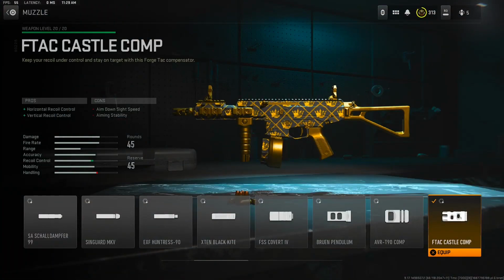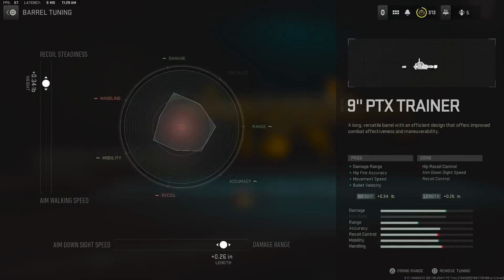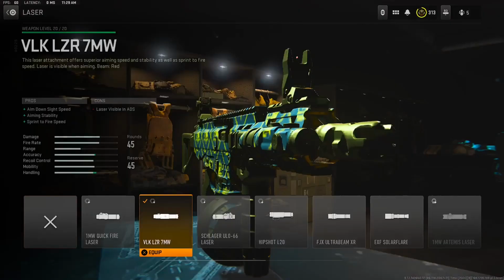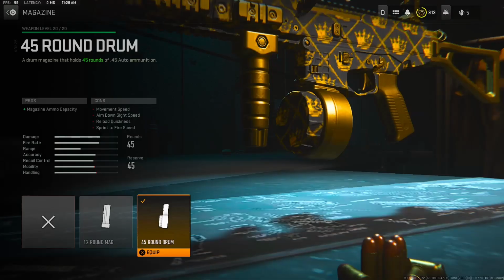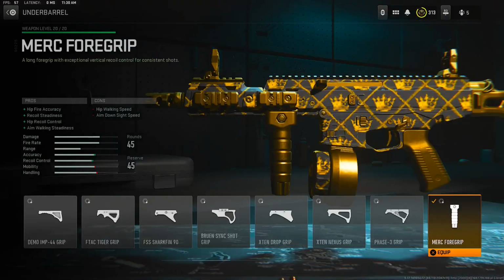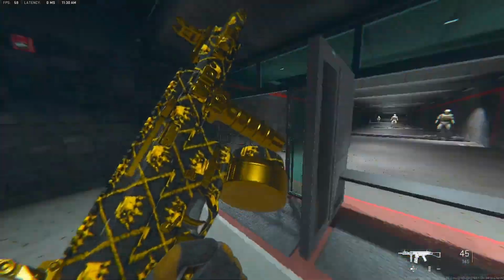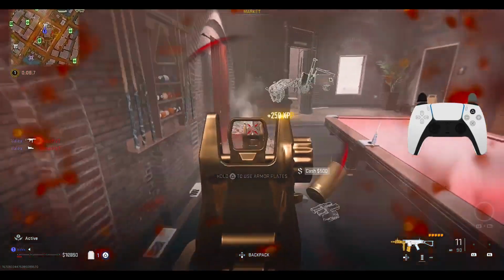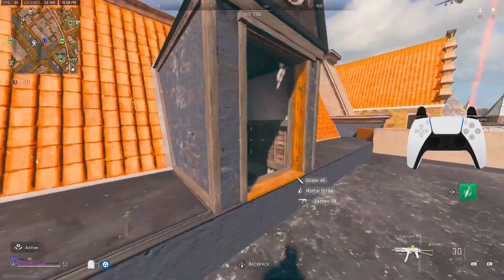new *BROKEN* ISO 45 in WARZONE 2! 😯 (Best Iso 45 Class Setup)